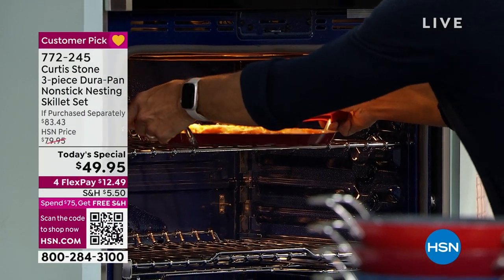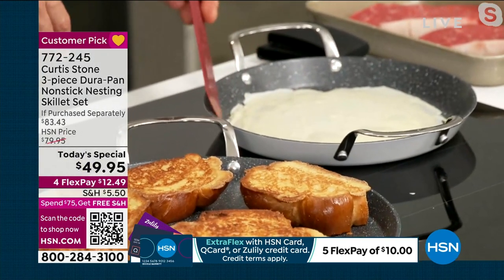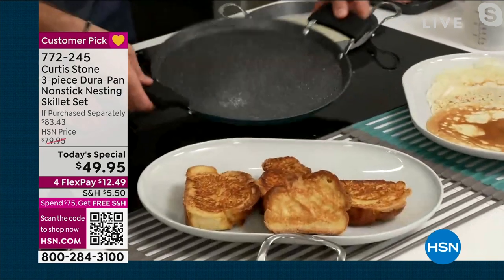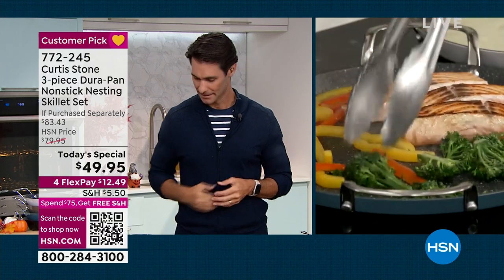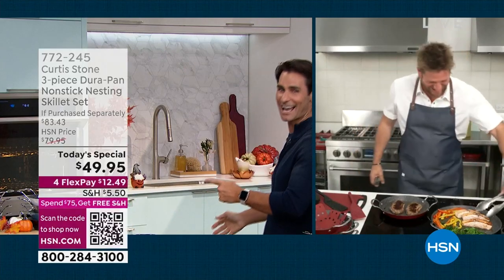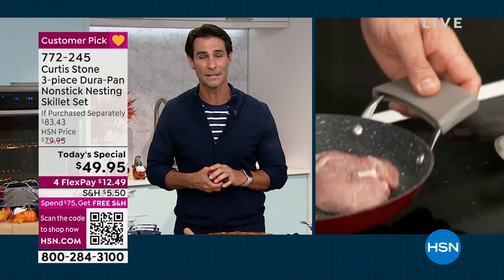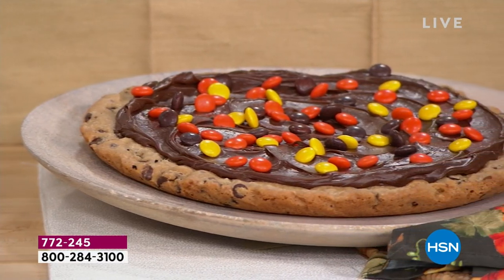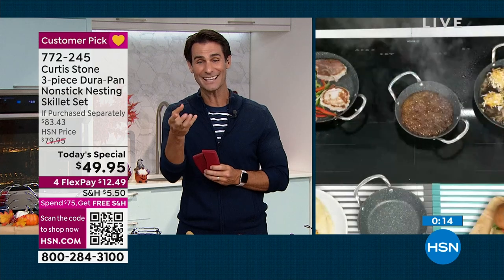Curtis Stone 3piece DuraPan Nonstick Nesting Skillet Set